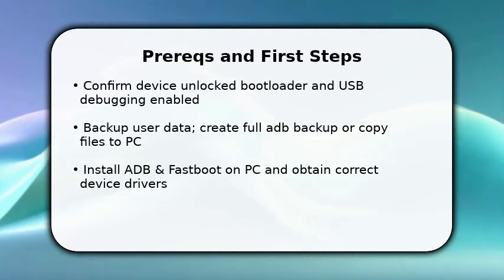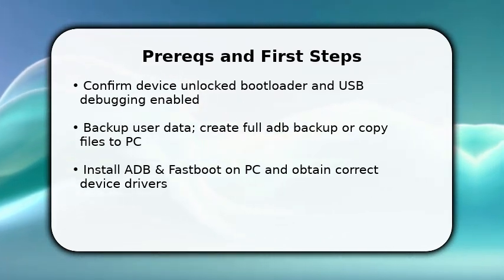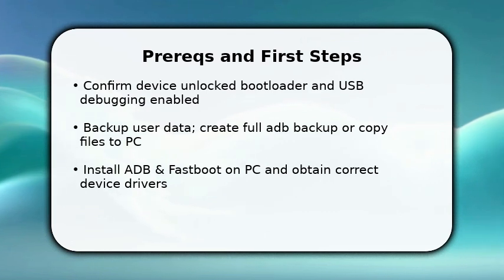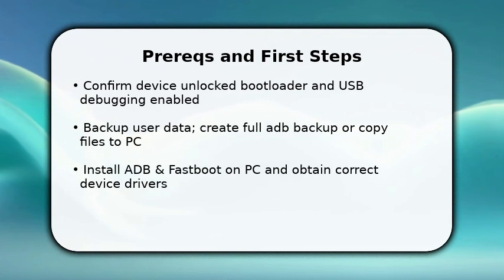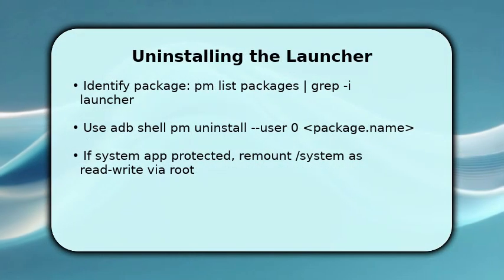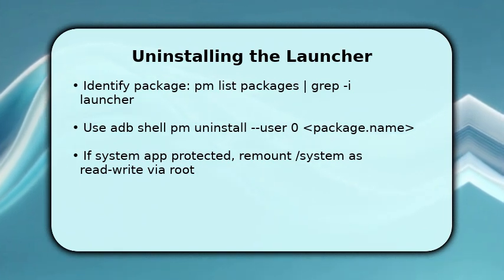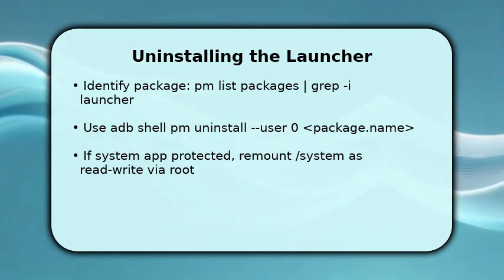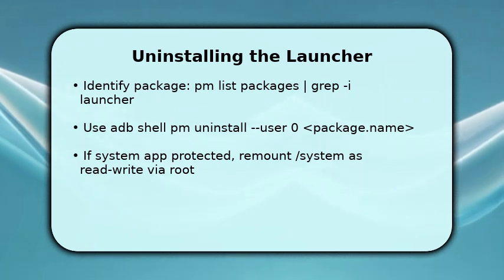How to Remove Android System Launch (full Guide)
Learn the step-bythy process to remove Android System Launcher with our comprehensive guide. This video will walk you through each phase, from backing up your data to installing a new launcher.